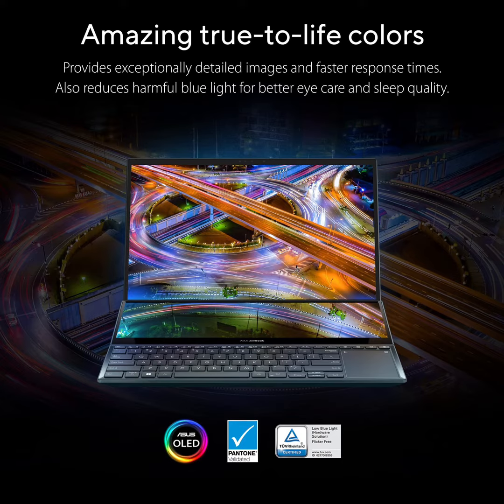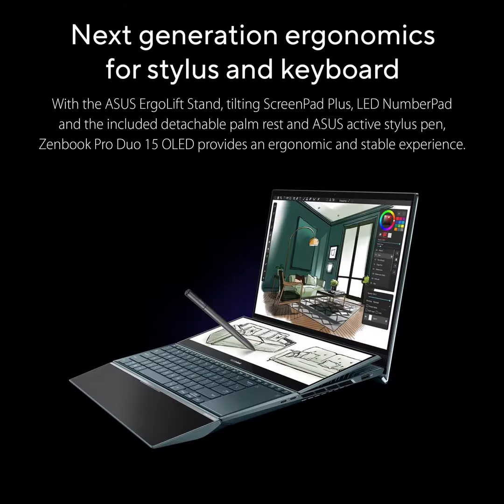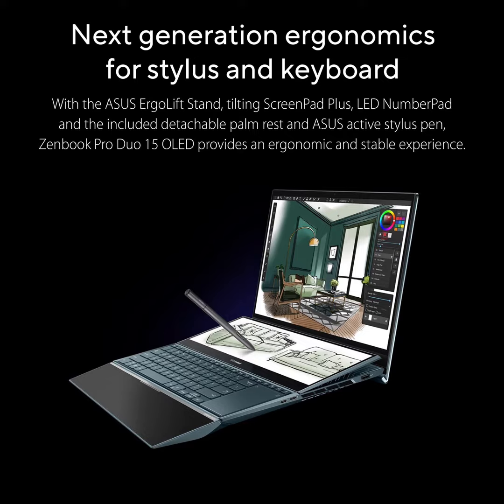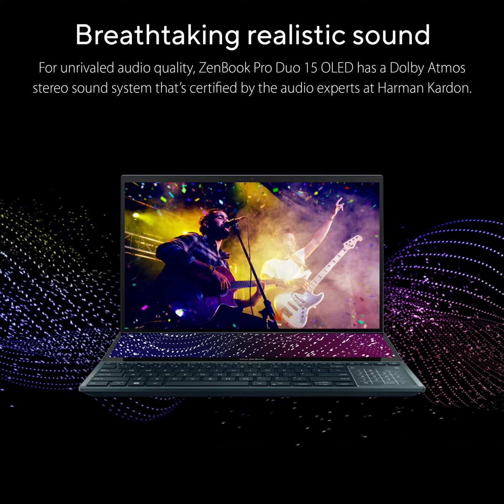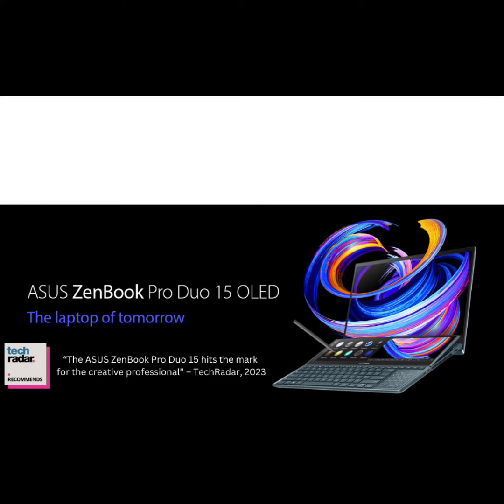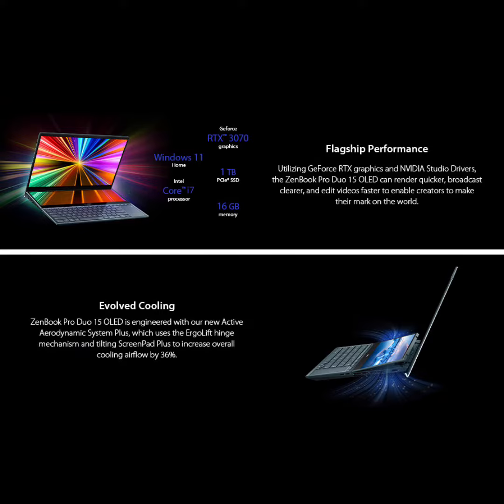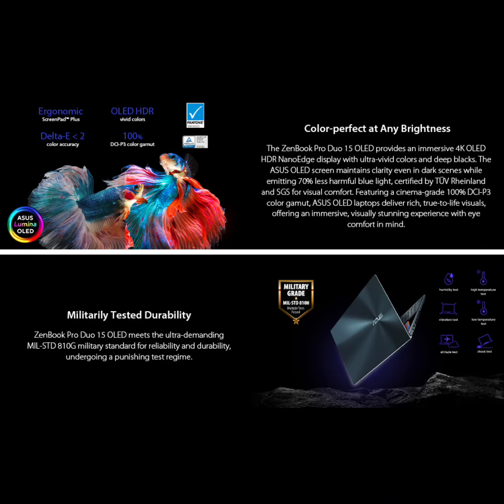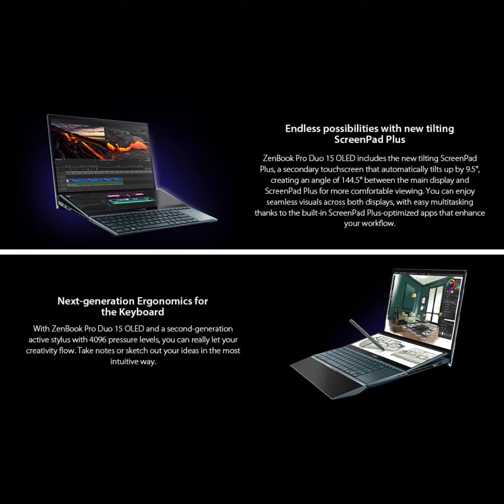ASUS ZenBook Pro Duo 15 UX582 Laptop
ASUS ZenBook Pro Duo 15 UX582 Laptop, 15.6” OLED 4K Touch Display, i7-12700H, 16GB, 1TB, GeForce RTX 3070 Ti, ScreenPad Plus, Windows 11 Home, Celestial Blue, UX582ZW-AB76T